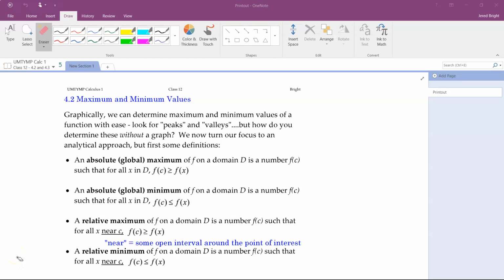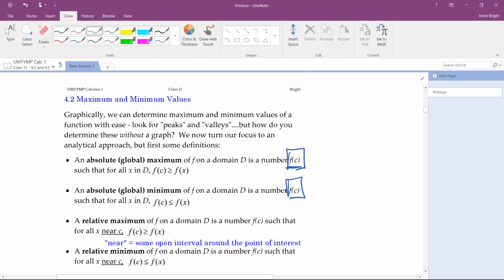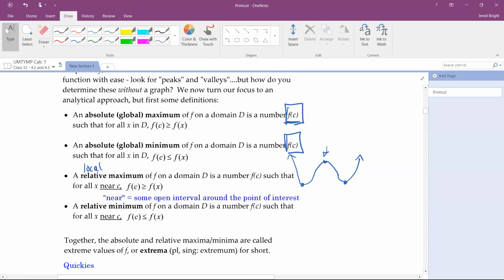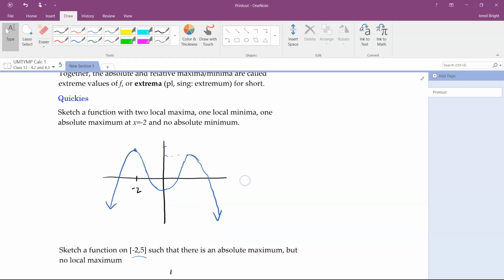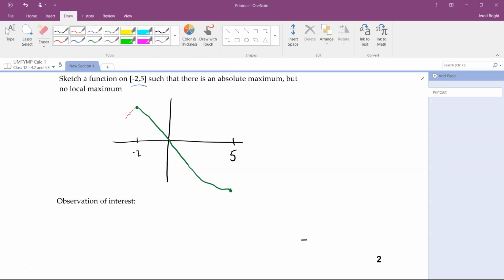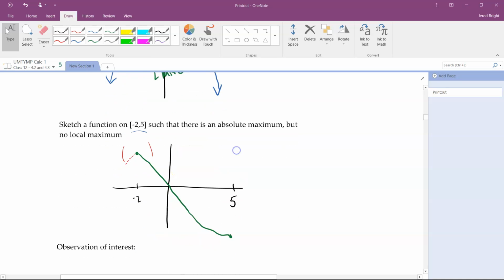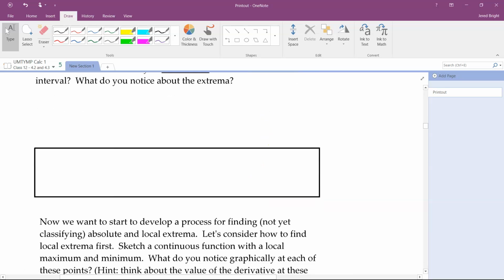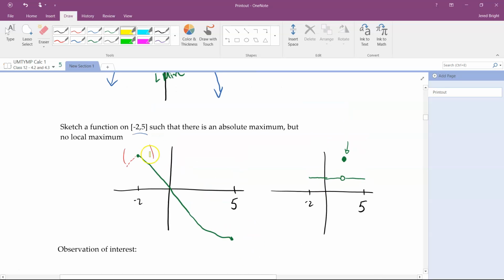13-1 Extreme Value Theorem